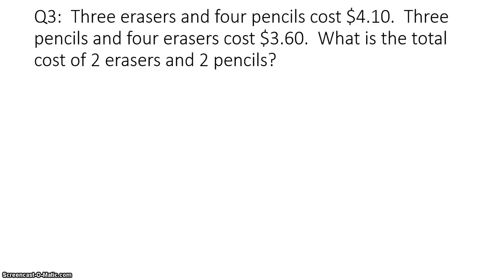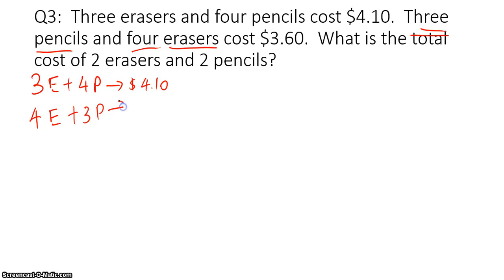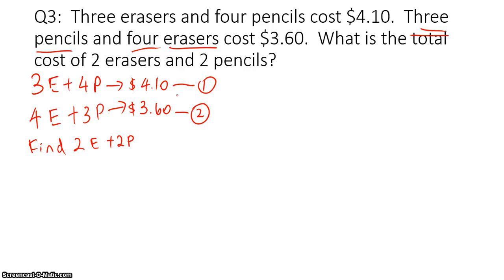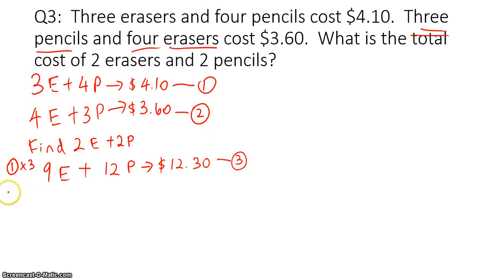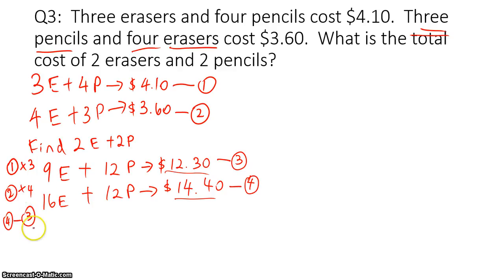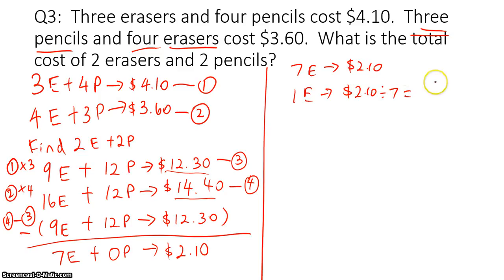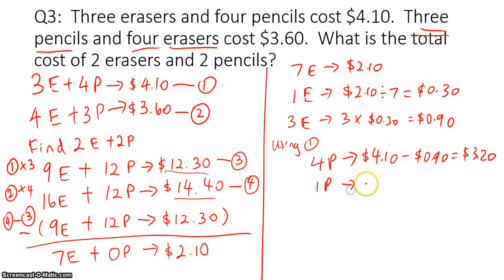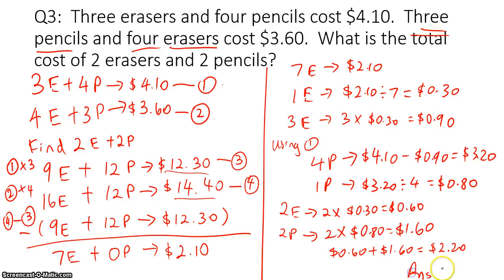WS 11 Q3